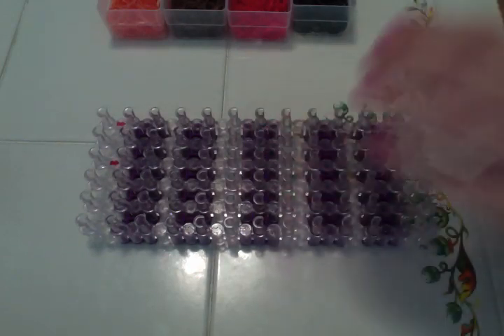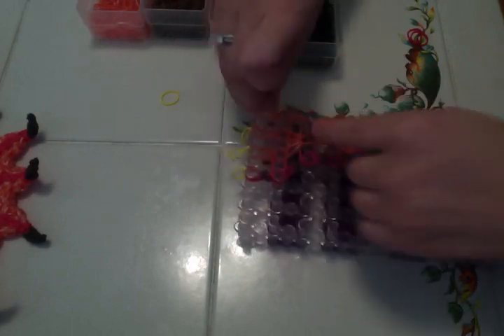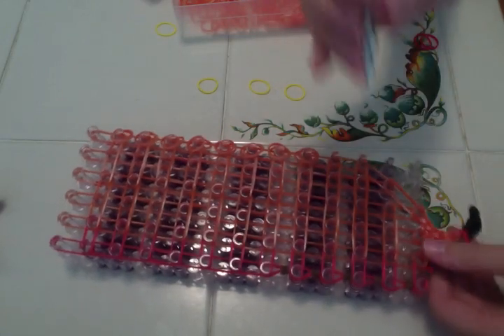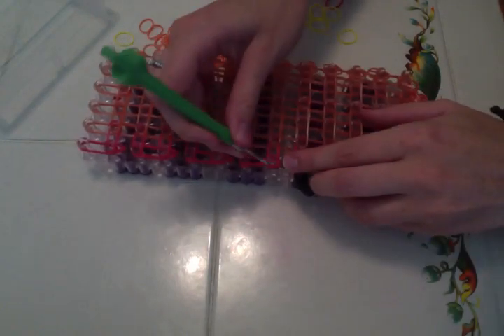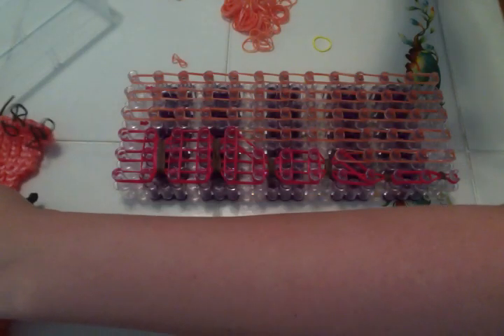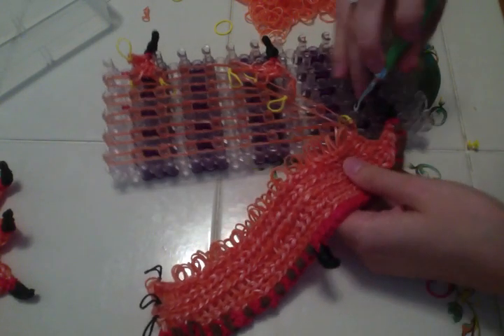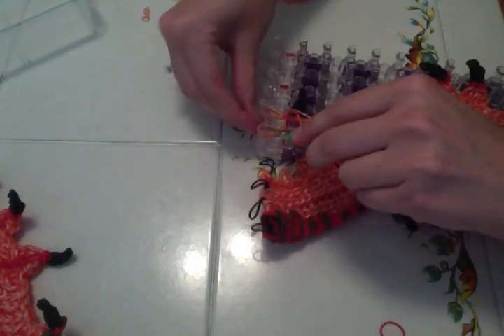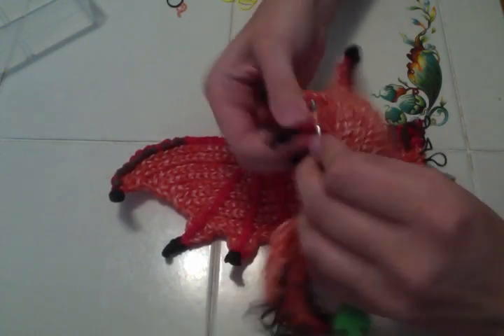Part 2/5 Rainbow Loom Peril/SkyWing from Wings of Fire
ПОЖАЛУЙСТА, НЕ дублировать, воссоздать или переводить Мои видео .
ПОЖАЛУЙСТА ТОЛЬКО ПРОДАЕМ мои проекты в Интернете, если вы дадите мне кредит и включают ссылку на мой канал на YouTube .

BITTE nicht duplizieren , neu zu erstellen, oder zu übersetzen und meine Videos .
BITTE NUR VERKAUFEN Designs Online WENN SIE MICH UND KREDIT einen Link zu meinem YouTube-Kanal .

POR FAVOR NO DUPLICAR , vuelva a crear o traducir MIS VIDEOS .
POR FAVOR SOLO VENDER MIS DISEÑOS EN LÍNEA SI USTED ME DA CRÉDITO e incluir un enlace A MI CANAL YOUTUBE .

S'IL VOUS PLAÎT NE PAS dupliquer, recréer ou de traduire Mes vidéos.
S'IL VOUS PLAÎT VENDRE SEULEMENT mes dessins LIGNE Si vous me donner le crédit et inclure un lien à ma chaîne YouTube .

AUB NIET dupliceren, herscheppen of vertaal Mijn video's .
Gelieve alleen VERKOPEN mijn ontwerpen ONLINE Als je me CREDIT EN een link naar mijn YouTube-kanaal .